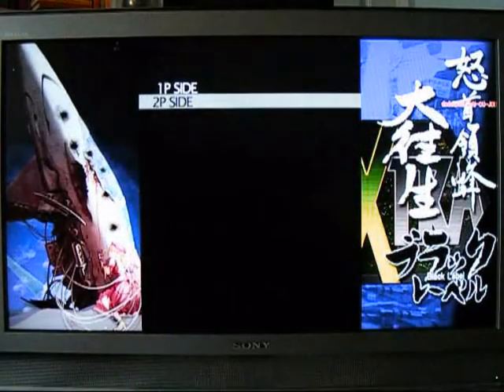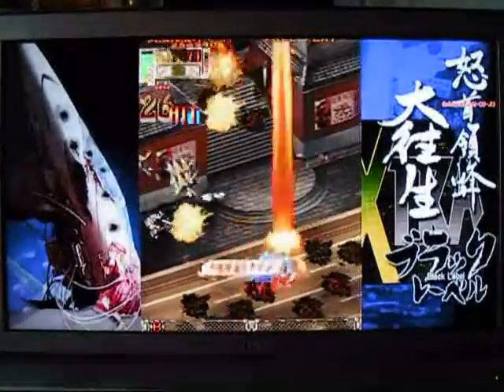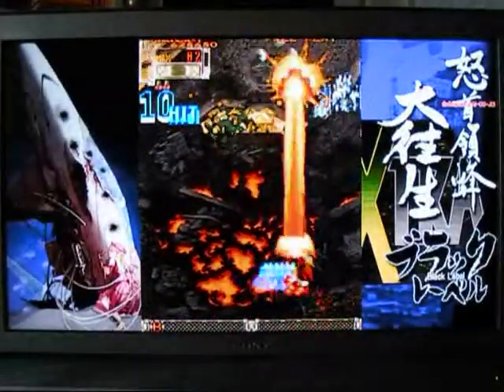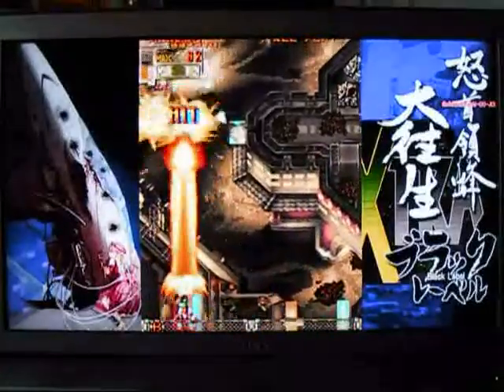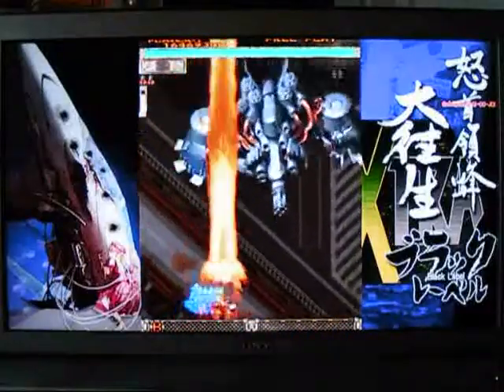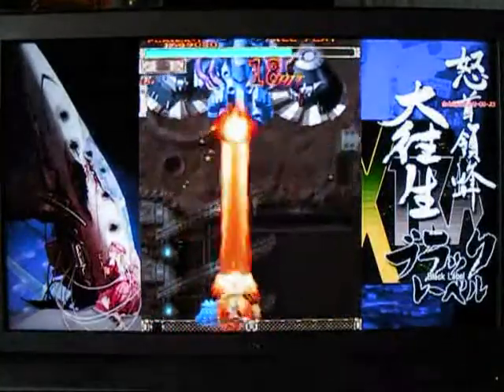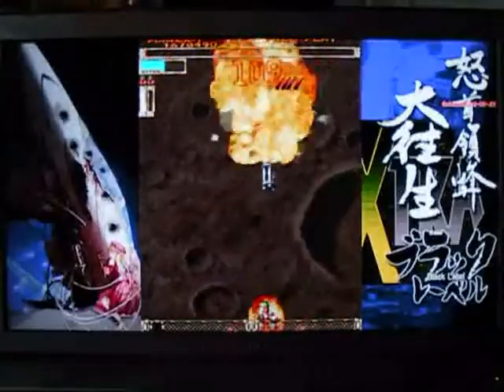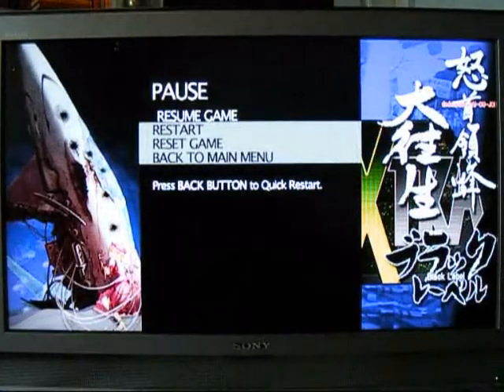What's Wrong With Dodonpachi on the 360? PT 2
Second part of the video